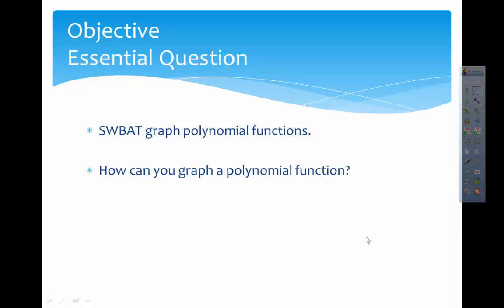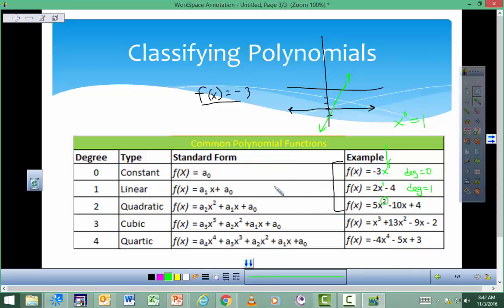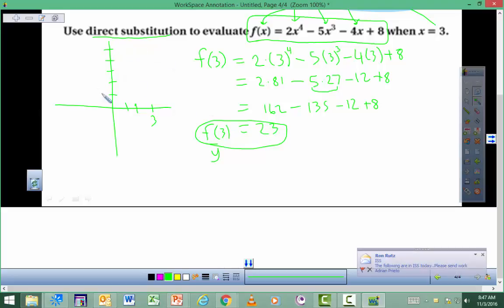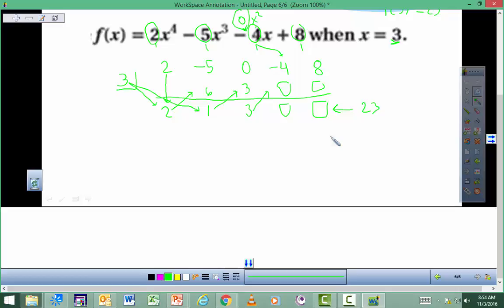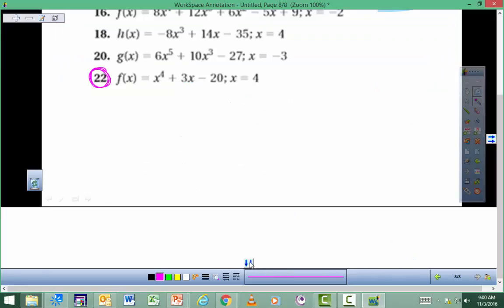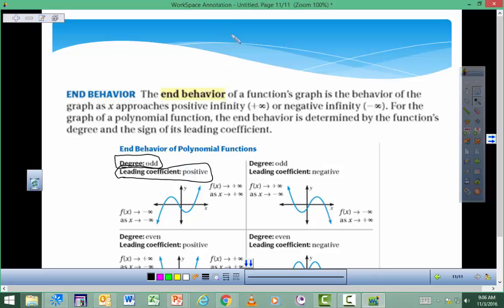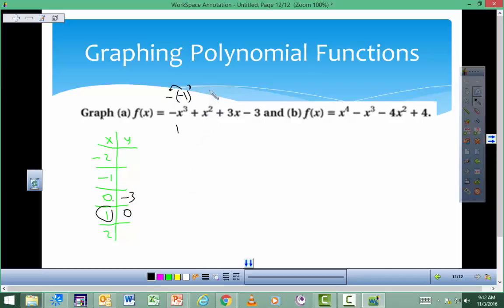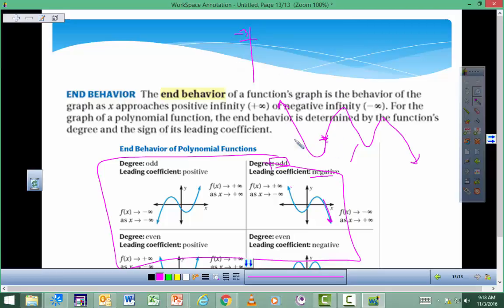Lesson 2.2 Algebra 2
Evaluating Polynomials and Graphing Polynomials